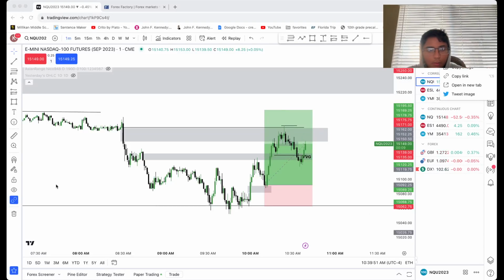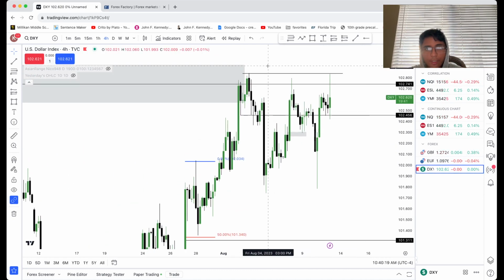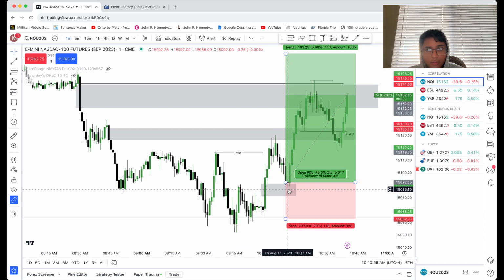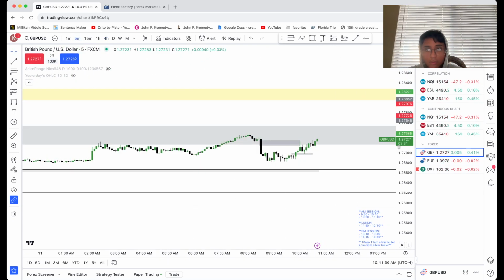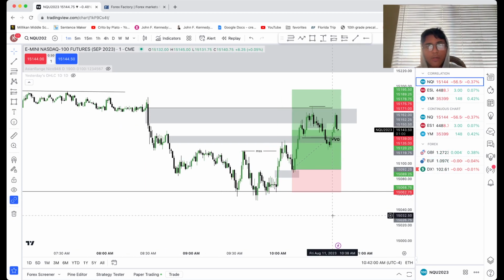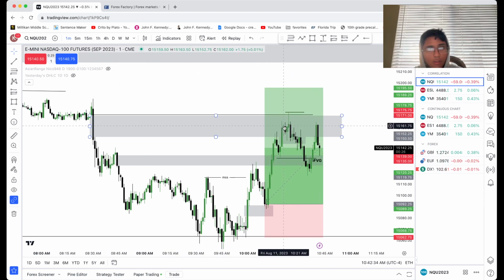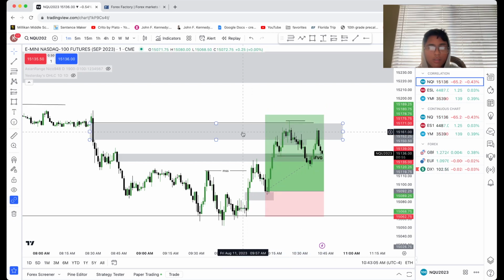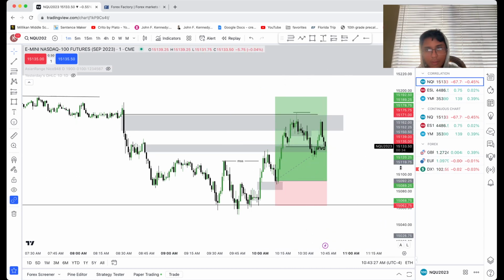ICT Live trading recap august 11, 2023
Ended the week with +1.8% FINALLY A PROFITABLE WEEK HAHA
This channel was created 11/11/21 to document my trades and my journey.

-Forex trading
Forex psychology
Forex mindset
Forex strategies
Forex analysis
Forex market
Forex tips
Forex education